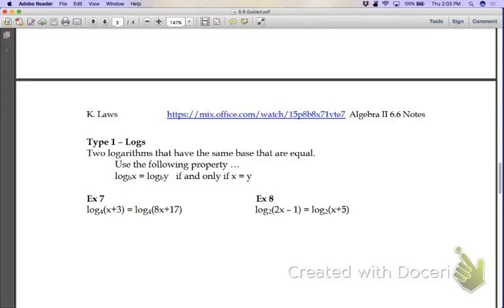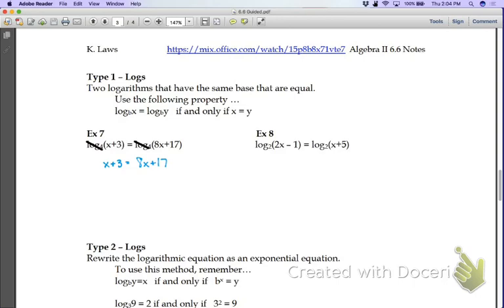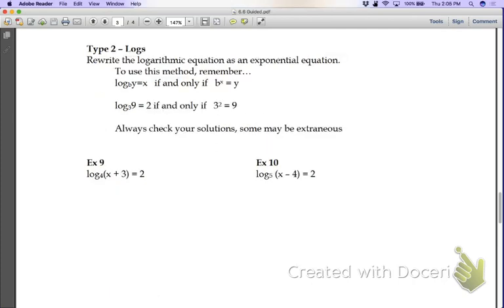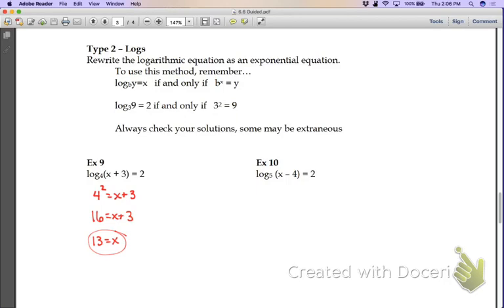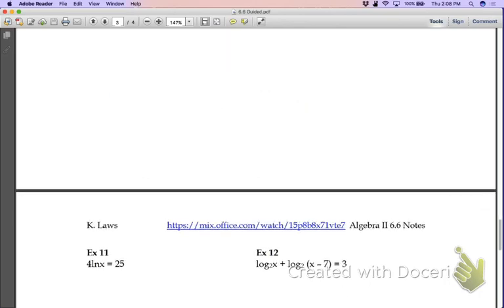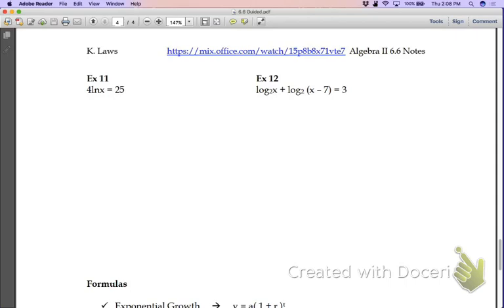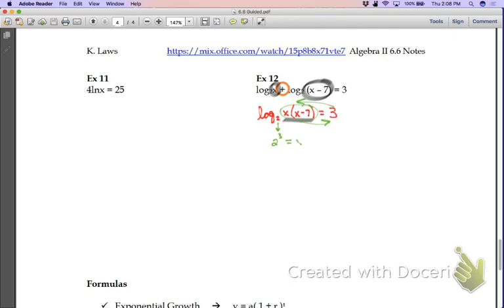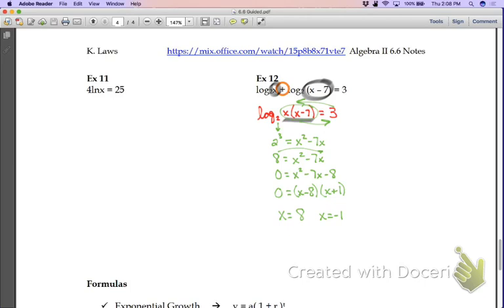AA2 - Solving Logarithms - NOTES 6.6 Day 2